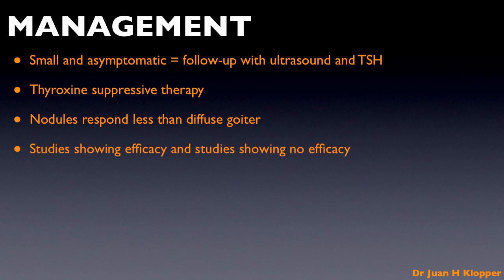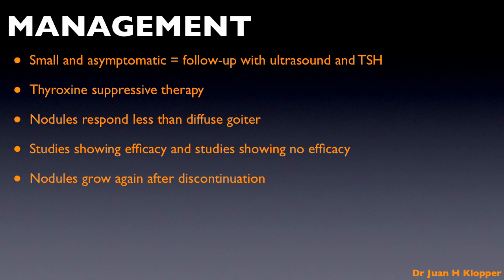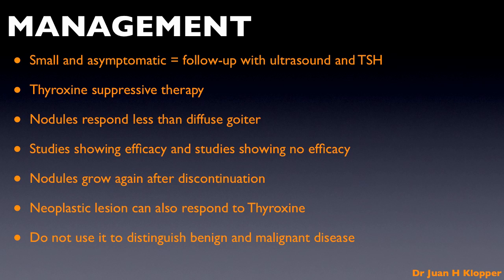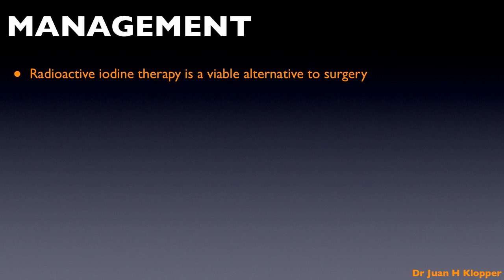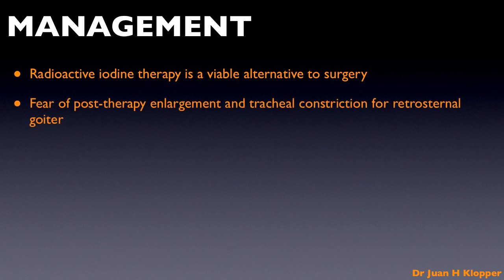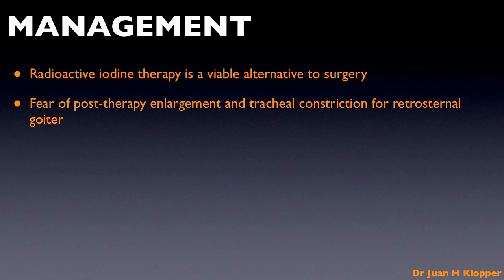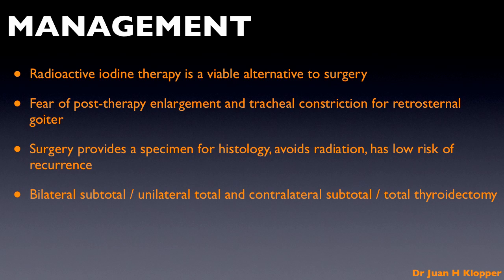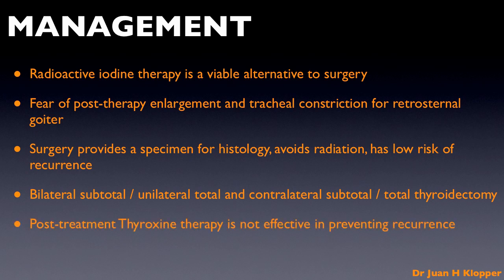Diffuse Goiter Nodular Goiter MNG Part 2 Investigation and Management.mov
Investigations related to and management of a diffuse goiter, a nodular goiter, and a multinodular goiter.